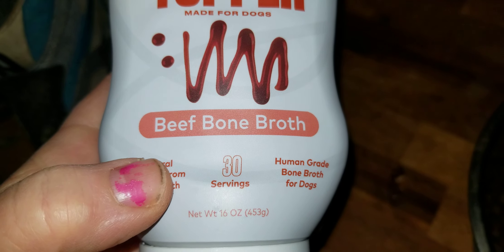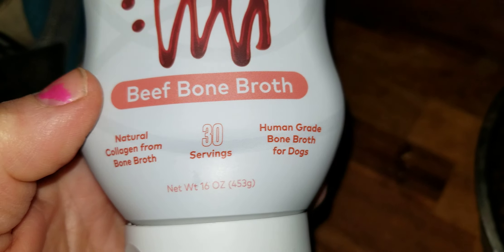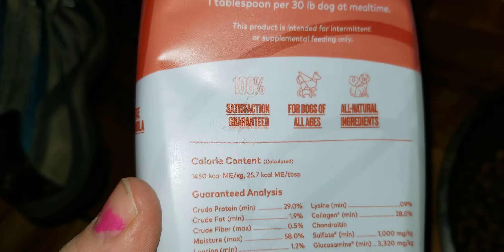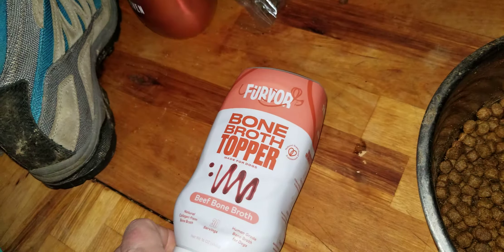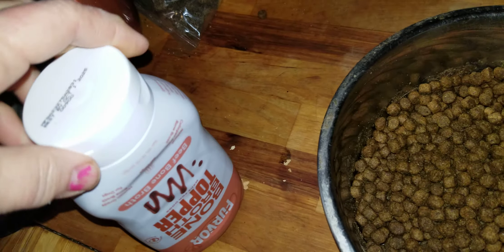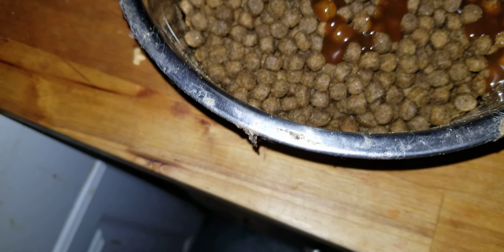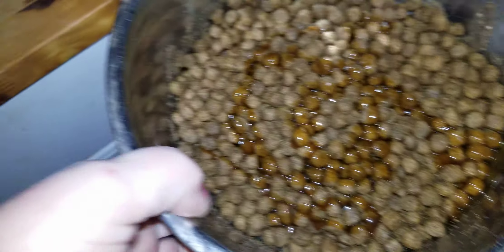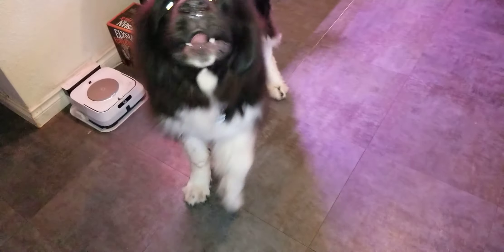Amazon review: Furvor bone broth for dogs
I'm always looking for healthy ways to supplement the diet of Captain Nemo, my growing CRAZY fast Newfie pup.  I just discovered this product and Nemo LOVES it.  You just squeeze some on your dog's food and keep it in the fridge after opening. Super easy!

This would be especially great to have on hand for when your dog is sick or on meds that may make him or her lose their appetite or to get them interested in a new food.

I'm an Amazon influencer but only recommend the products me and my pets really love.  I would never lie about my opinion of any product.  Things I've purchased that I don't like I return!